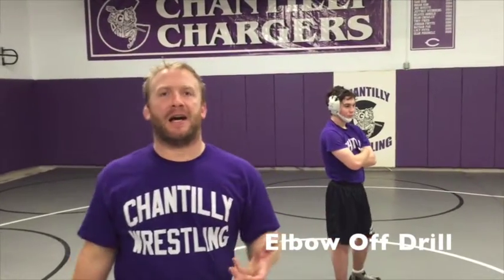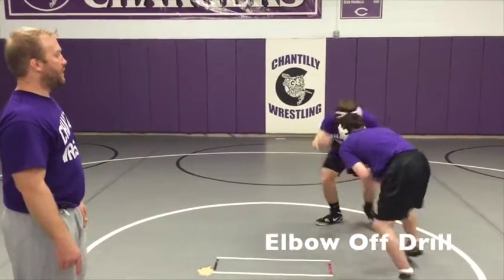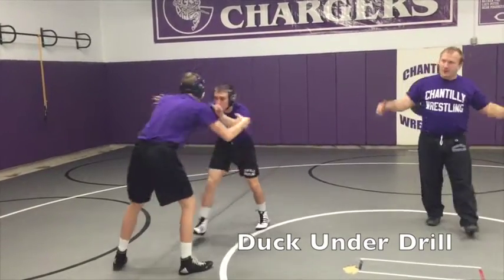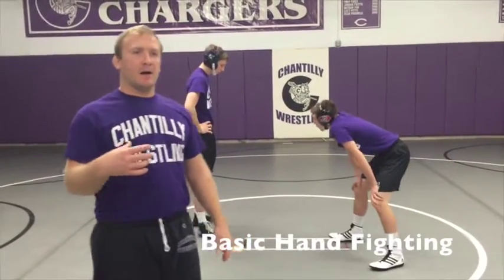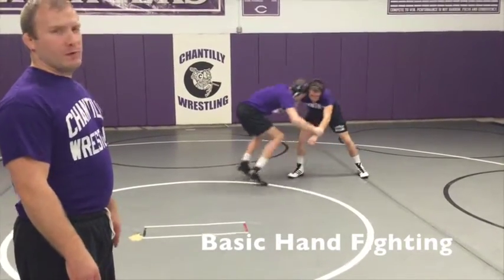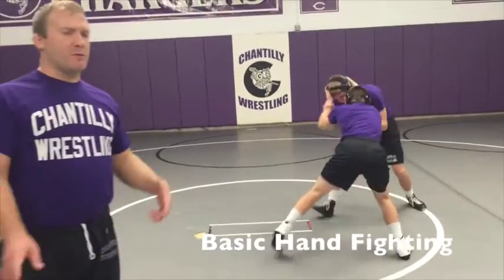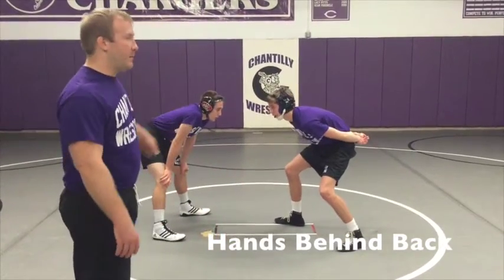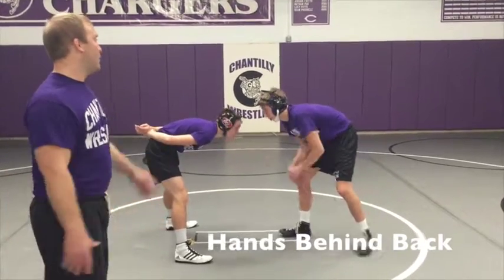WrestleSmart Basic Hand Fighting Drills